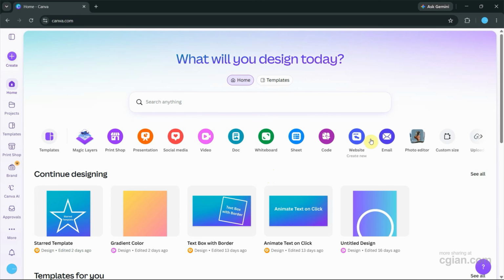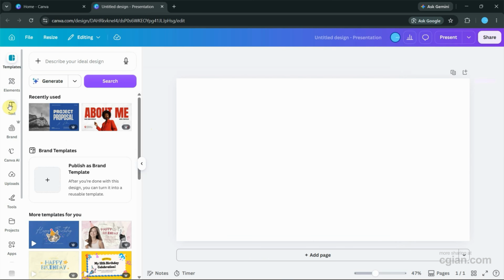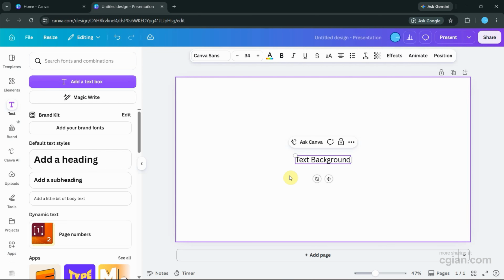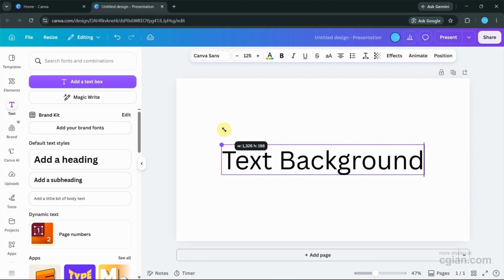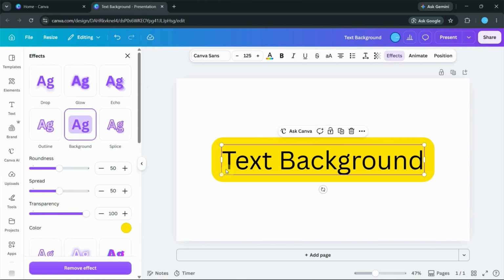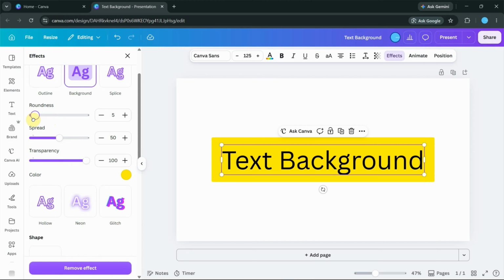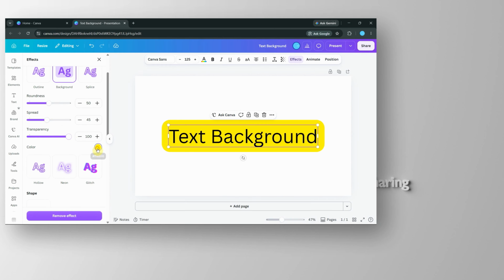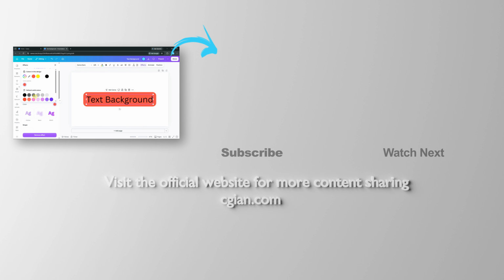How to add text background in Canva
Canva tips and tricks, tutorial video shows how to add text background in Canva. In this tutorial, we will go through the steps to add text, then we will use Effects to add text background in Canva. Steps are easy to follow for Canva. Happy sharing and save it for later.

Timestamp
0:00 Intro - How to add text background in Canva
0:10 Create presentation Design Page
0:18 Add Text Box, and Edit Text
0:32 Add Text Effect with Background
0:47 Make Round Background
0:56 Change Text Background Color